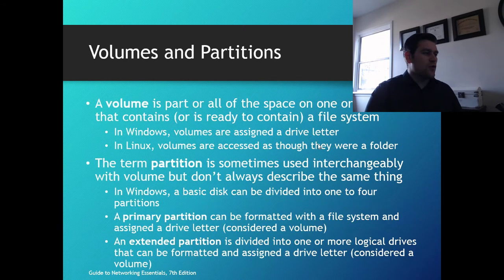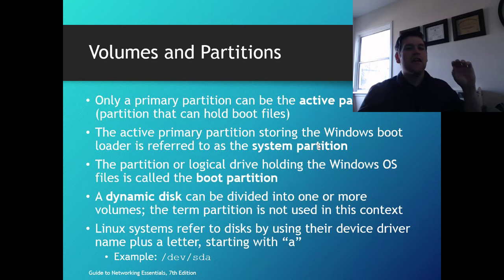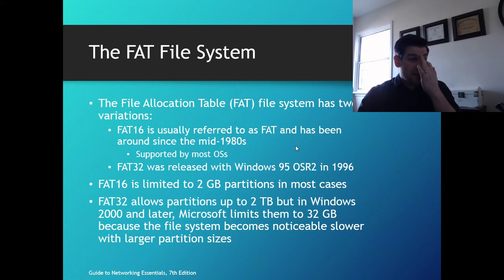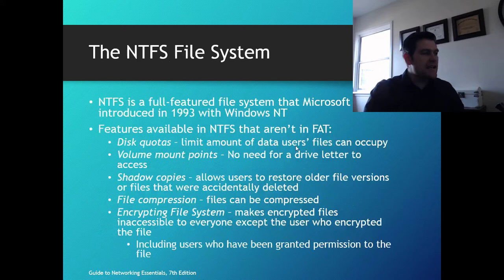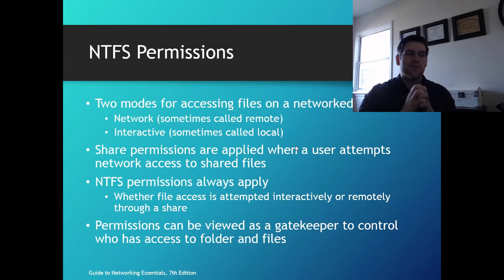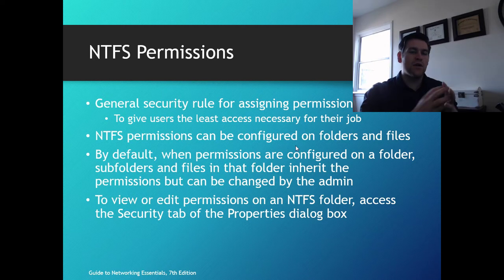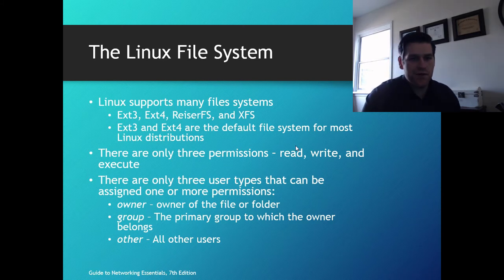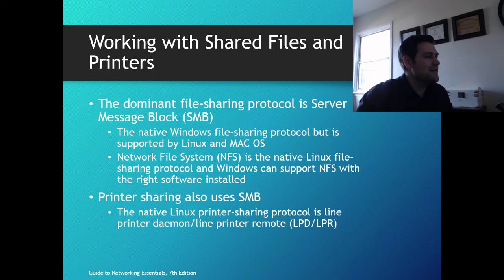CNT 115 Chapter 12 Part 2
Chapter 12 Part 2 for CNT 115.